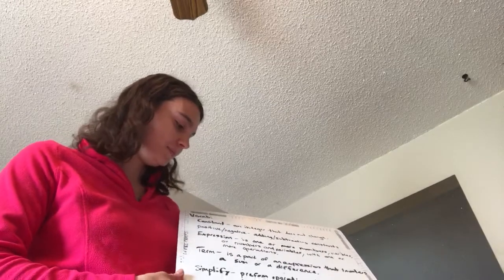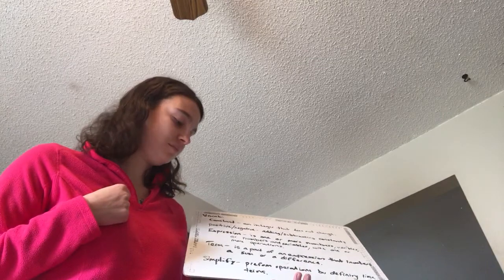DI lesson 1 Char High In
Students learn how to use objects to represent algebraic expressions.